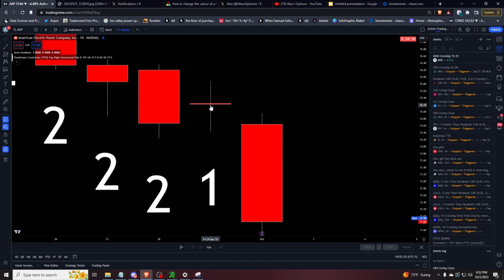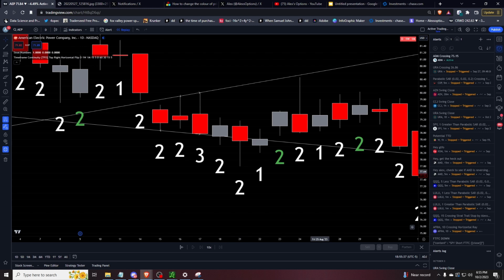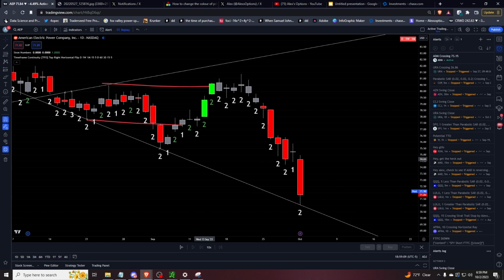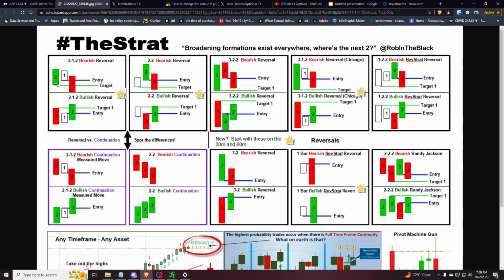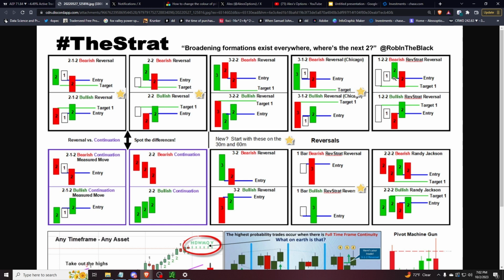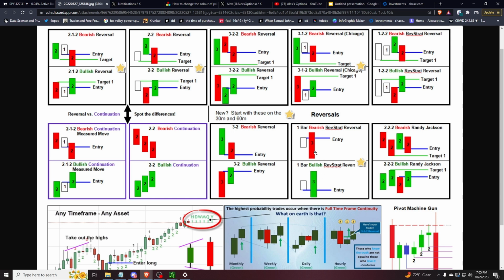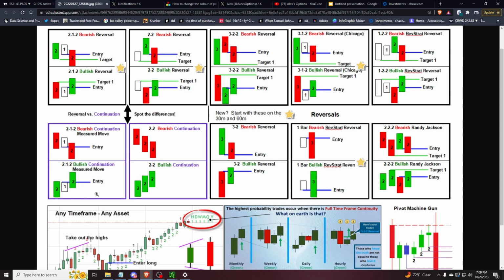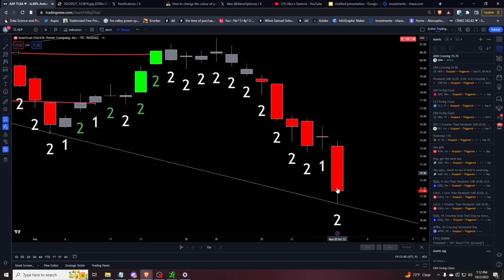Trading For Beginners Part 4 | The 1’s 2’s & 3’s of Price Action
In this video we discuss the universal truths of the inside bar, the trending bar & the outside bar. We then connect those to how we can gauge magnitude & how we can identify what a reversal or continuation to that magnitude looks like.

TheStrat is one of the few 100% objective strategies in the 'retail' space. Created by Rob Smith, a floor trader at the Chicago Stock Exchange, to solve the problems of mainstream strategies such as: supply and demand (S/D), support and resistance, channel trading, trend trading, moving averages, hurst cycles, ICT, vwap... the list can go on forever.

Free materials will be hosted at the bottom of each video here once they have been re-made!